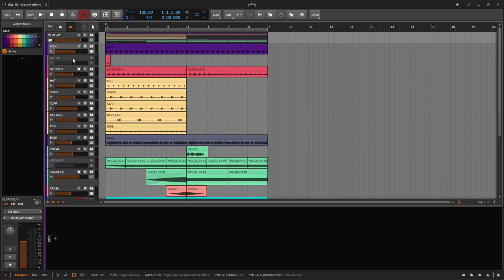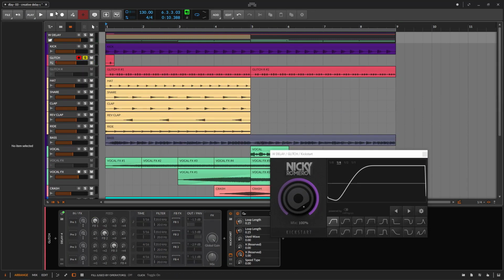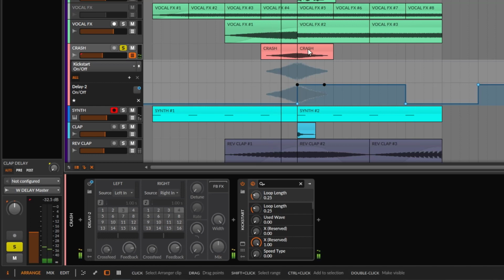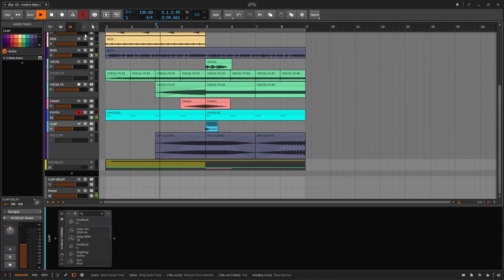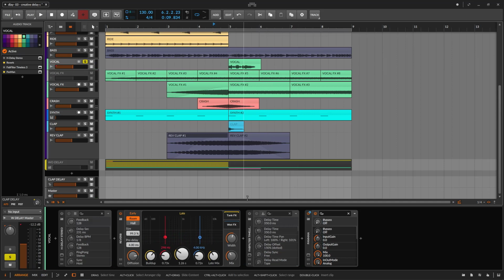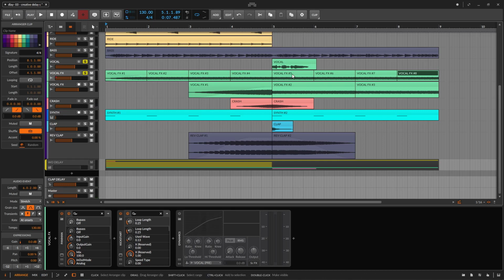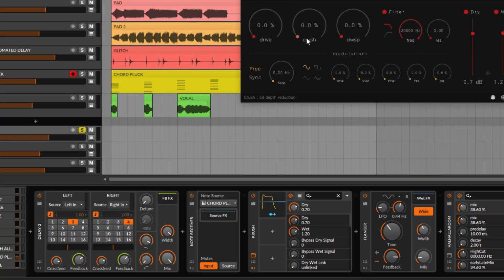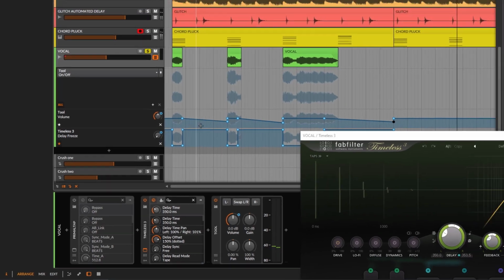Using delays as a creative tool tutorial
Working with delays is sometimes a challenge. You can use delays to get width, or depth or just for creative purposes. Here we will discuss several tips, tricks, hacks and techniques to get more creative sounds.

WARNING. Not all techniques work every single time and remember this are tips, you might not use them or use just a few. Also, don't go too aggressive.

Timecodes:
0:00 - Intro
01:31 - Glitch
07:25 - Lead tap
10:50 - Crash delay
12:20 - Clap delay
15:45 - Clap timeshift
20:55 - Vocal reps
23:37 - Vocal perc
28:30 - Glitch automated
30:15 - FX Delay
34:40 - Freeze